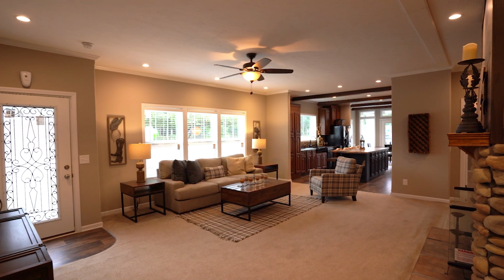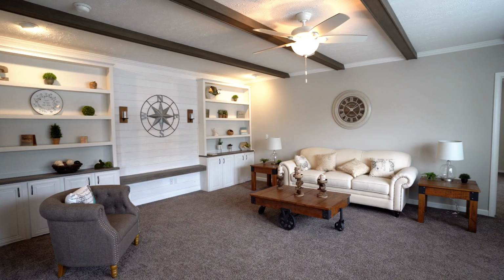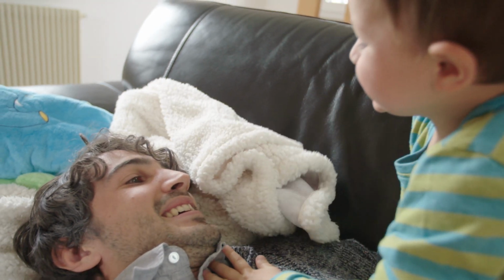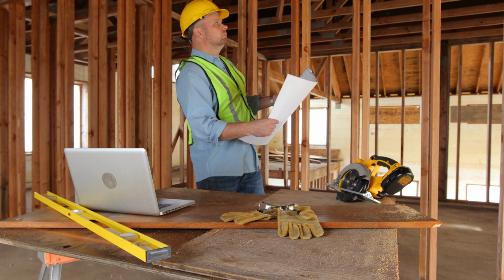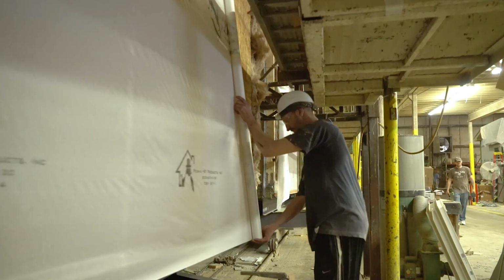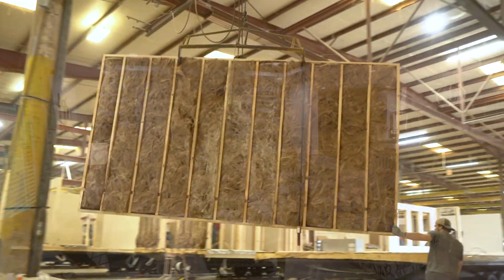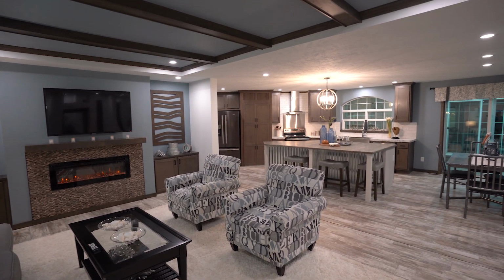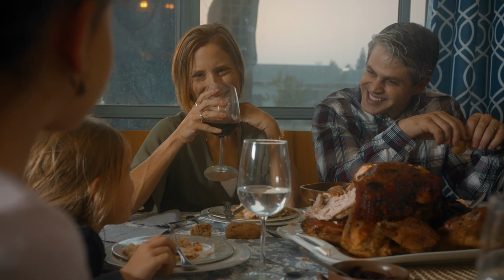Nevada Manufactured Homes Give you More Choices with Less Cost | NevadaHousingAlliance.com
Manufactured home builders know that life is all about choices, and the more choices you have the better. That's why we offer such a wide range of customizable options.

The Nevada Housing Alliance (NHA) is a non-profit trade organization dedicated to educating Nevada homebuyers about modern, precision-built manufactured housing and promoting manufactured homes across the Silver State. For over forty years, NHA has served the interests of Nevada’s home-buying public, helping consumers find the perfect hand-built home or the right community for a home to be located.

The members of NHA are dedicated to providing safe, affordable, high-performance homes to individuals and families in communities across Nevada. NHA supports our members with training, continuing education, and information — ensuring that the people who design, build, install, sell and finance manufactured homes can access the best industry practices available.

Find your future home today: NevadaHousingAlliance.com